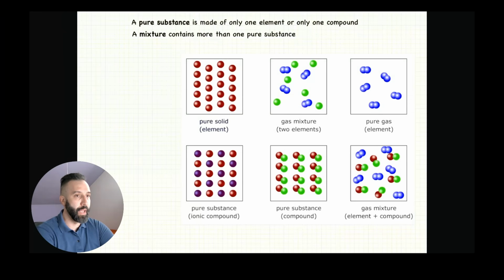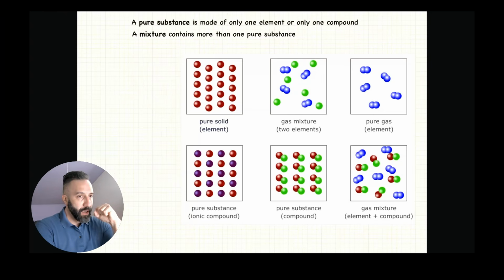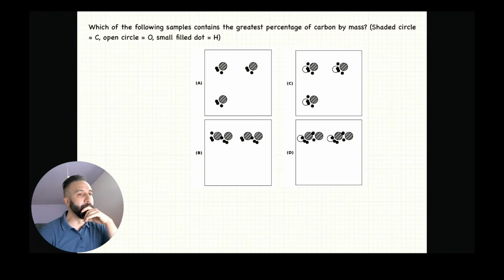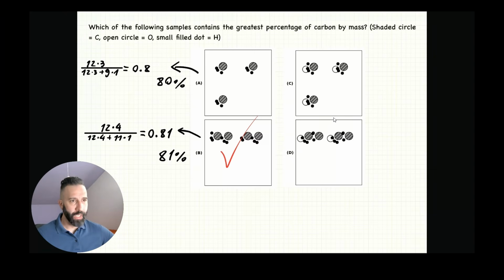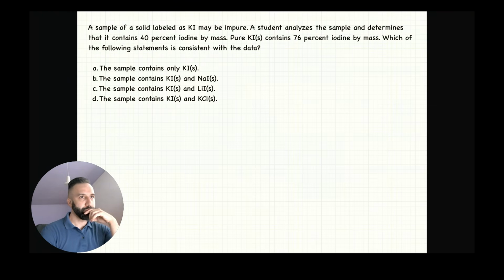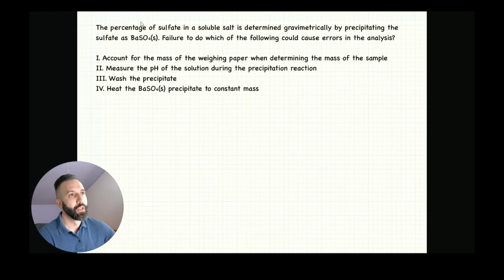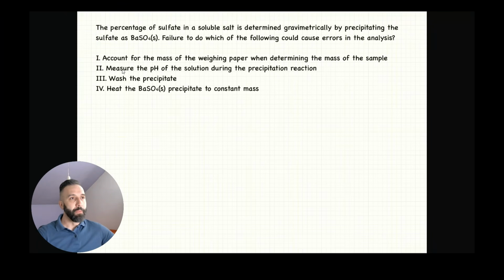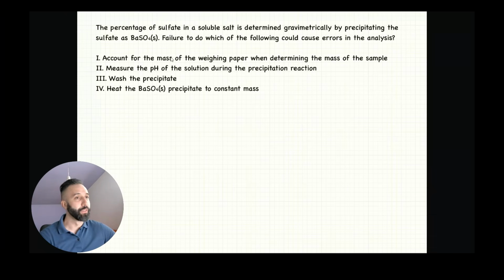AP Chem 1.4 Composition of Mixtures